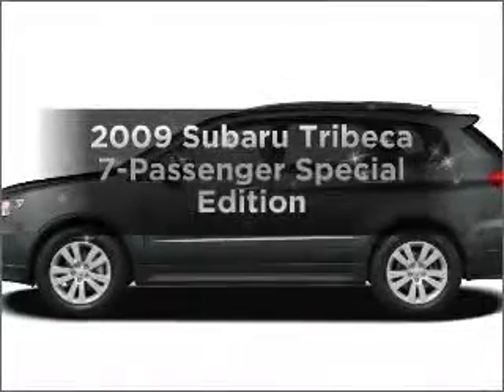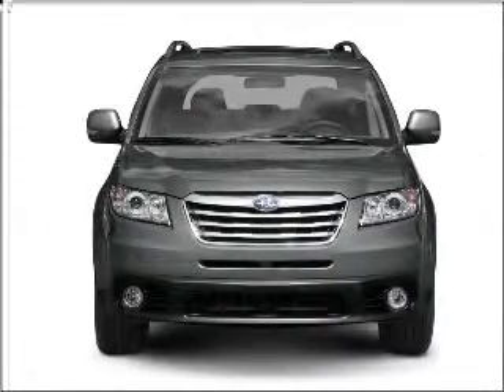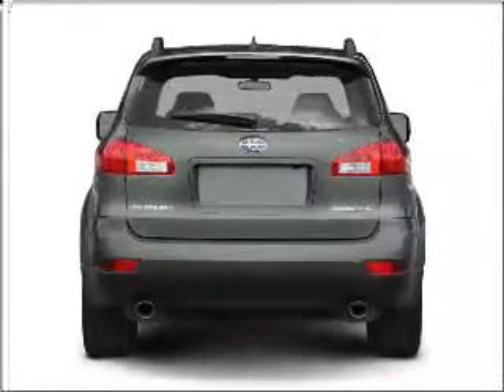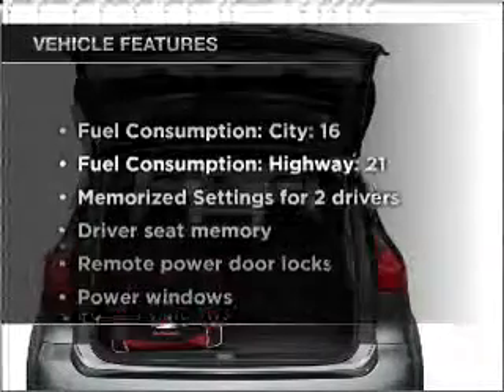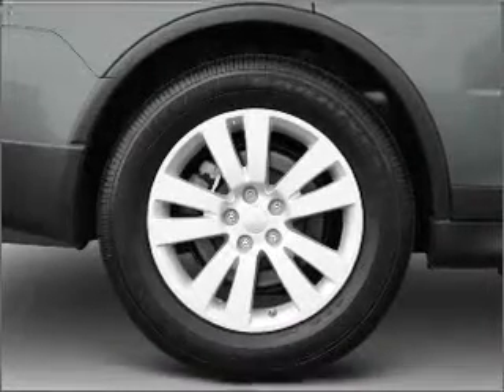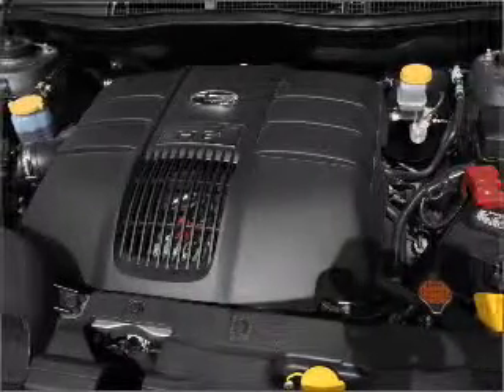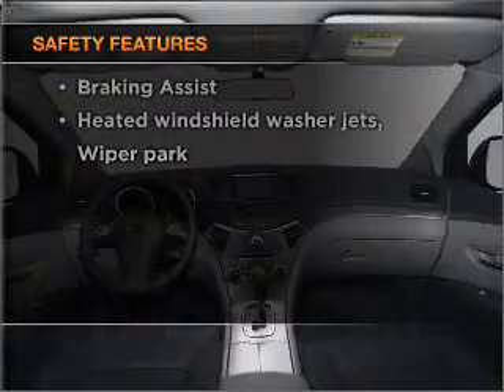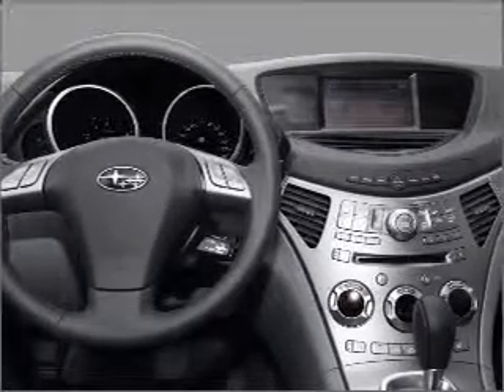2009 Subaru Tribeca - Stamford CT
Year: 2009
Make: Subaru
Model: Tribeca
Trim: 7-Passenger Special Edition
Engine: 3.6 liter h6 24 valve
Transmission: 5-Speed Automatic
Color: Gray
Mileage: 23006
Address:
198 Baxte